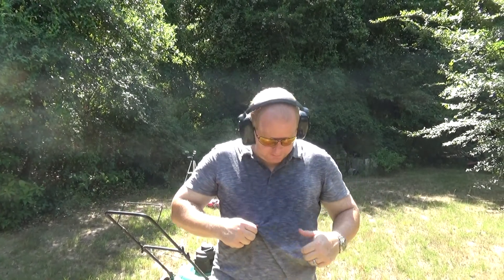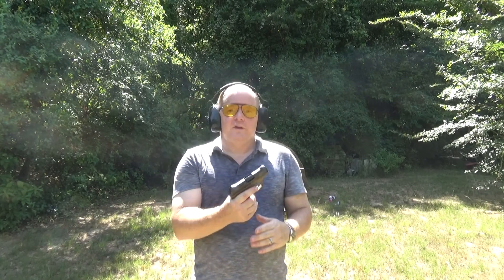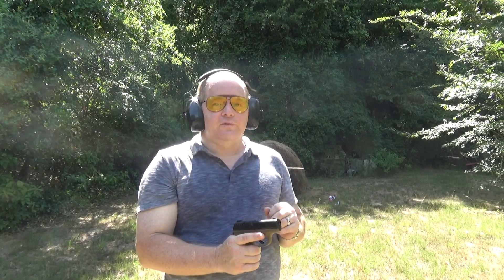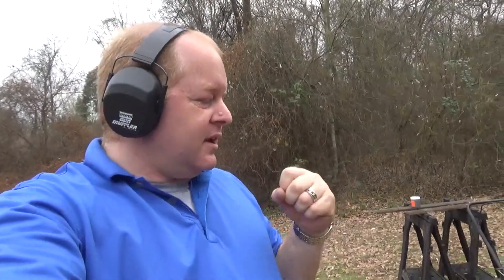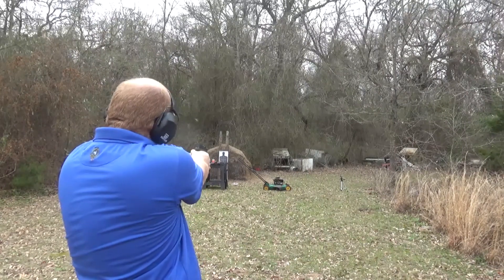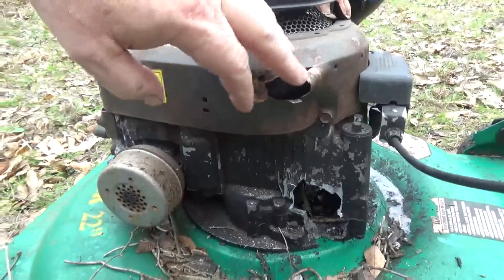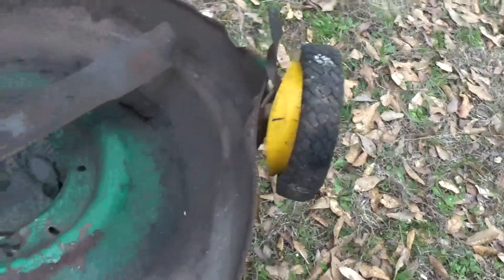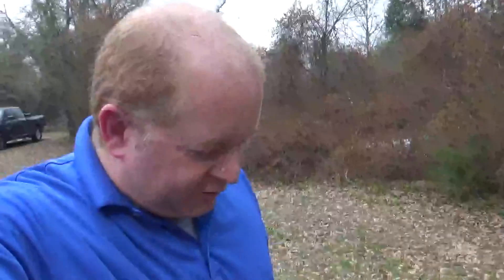Lawnmower vs Tannerite and Guns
This is how to properly send off that lawn mower that just decided to quit on you.

intagram @reds_outdoors